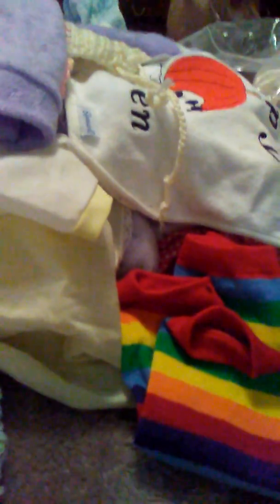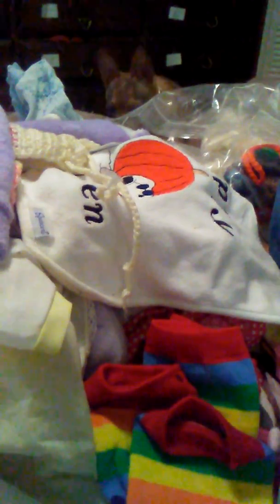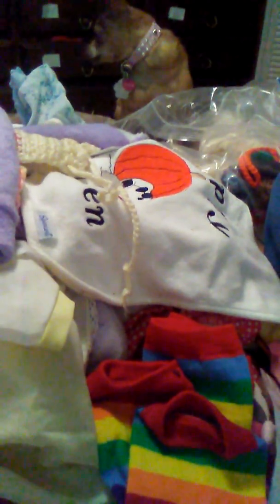Cleaning my closet, finding stuff for the reborns... Feeling burnout?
Cleanung my closet and finding some hidden - lost items for my reborn baby dolls. Talking about feeling burnout.

Michelle